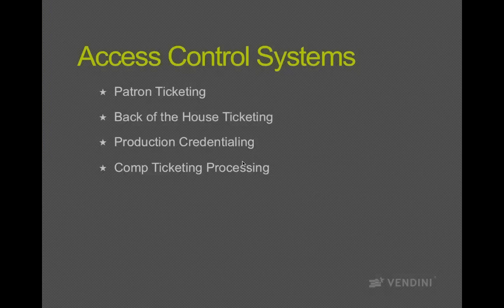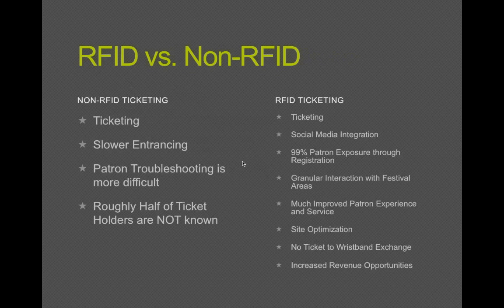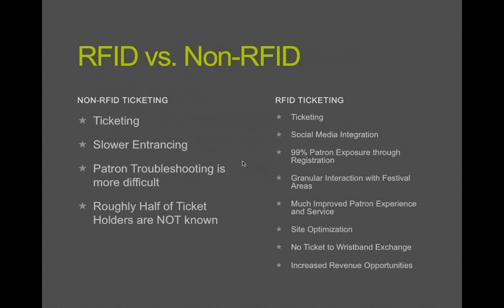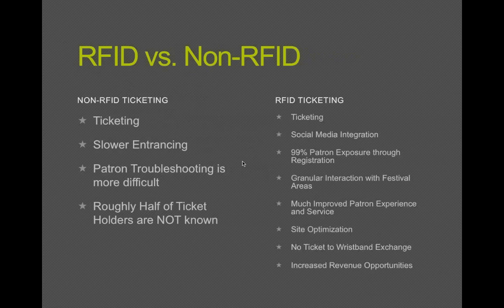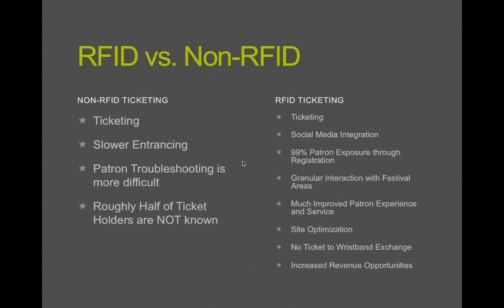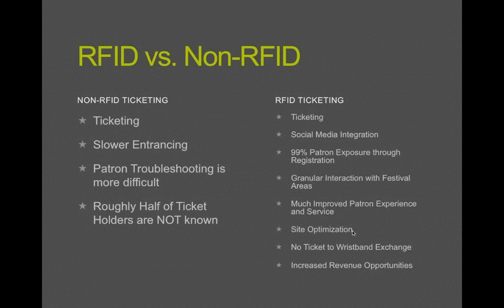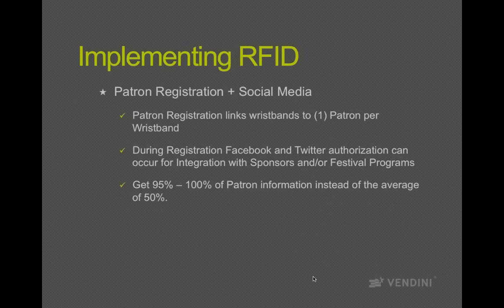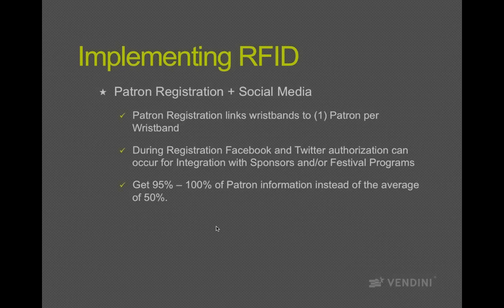Implementing RFID & The Road to Cashless - Part 2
Vendini Live Webinar: Part 2 of "Implementing RFID & The Road to Cashless" talks about what to consider when you're just starting out with RFID and Access Control uses.